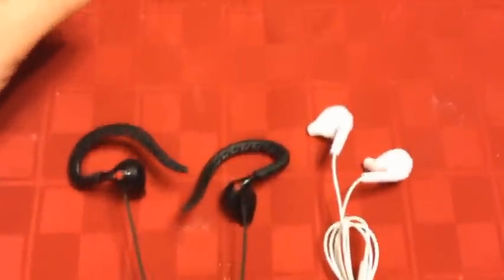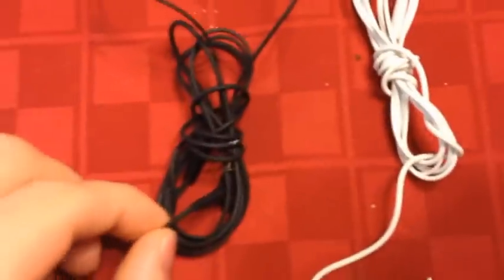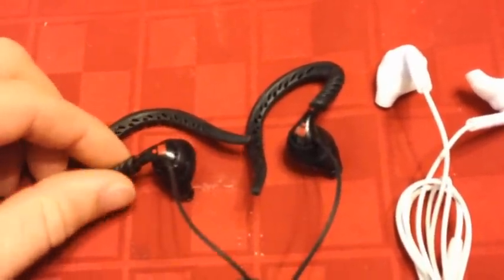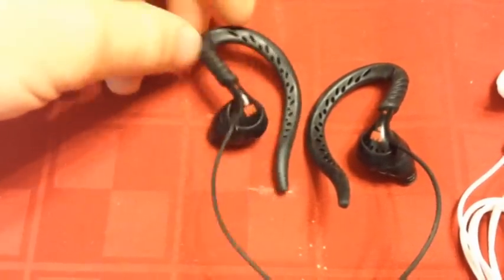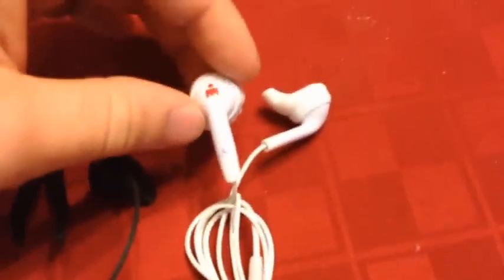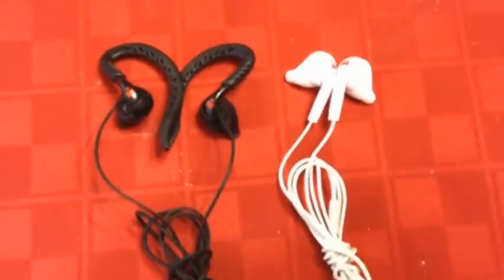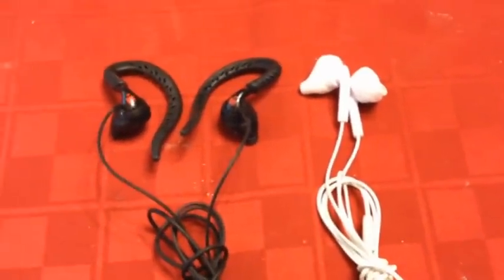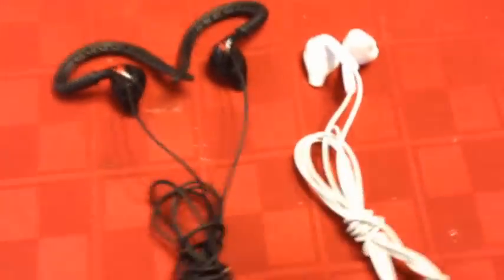Yurbuds Iron Man Inspire & Focus earbuds - review and comparison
First off, the Inspire headphones are also available in black, and blue as well.  There seems to be alot of confusion on the names of these different Yurbuds Ironman headphones.  They have ones with a speaker for phone calls that are the same as the ones without the speaker.  Ones that are over the ear, behind the ear... I've even noticed Amazon and other online retailers having a ton of different listings for the same pair of earbuds just under random different names.  It's kinda ridiculous.  I hope I got them right though (pretty sure I did)  either way.  This is my review of these two pairs of earphones lol.  Hope you enjoy!

P.S.  I think I said it in the video, but I have a lot of use on these headphones riding xc style mtb.  No super crazy trails, but I have put these headphones to a great test.